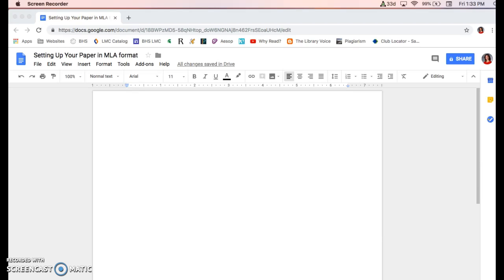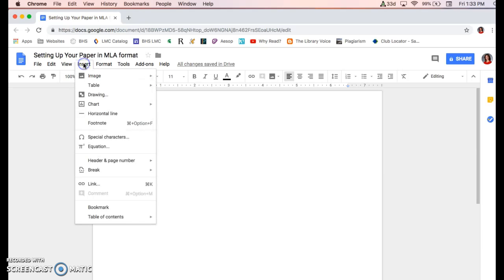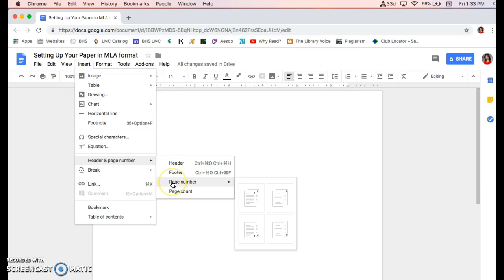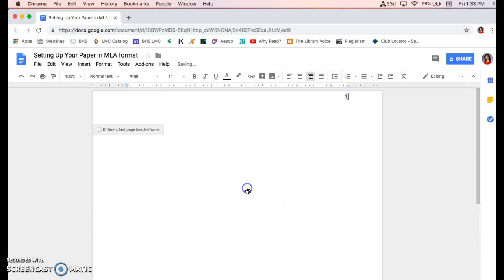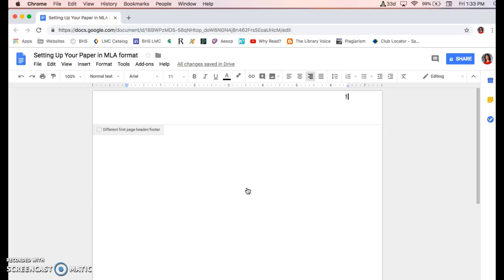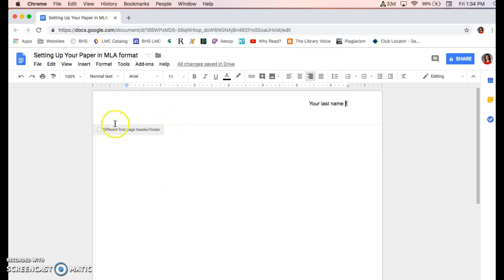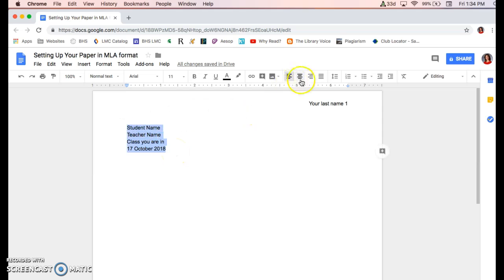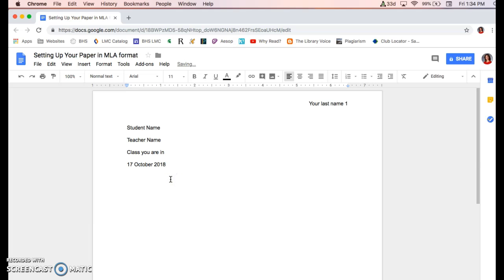Setting up paper in MLA format